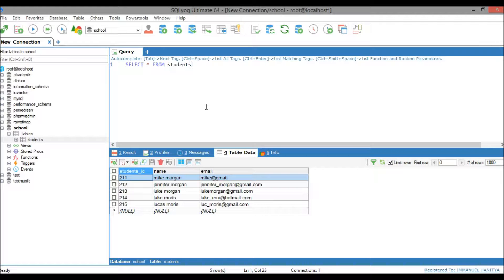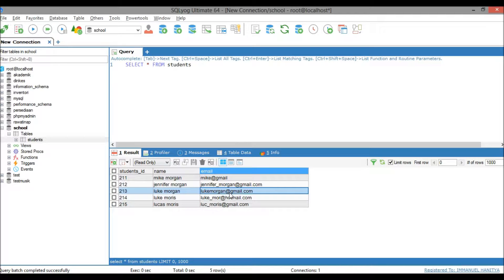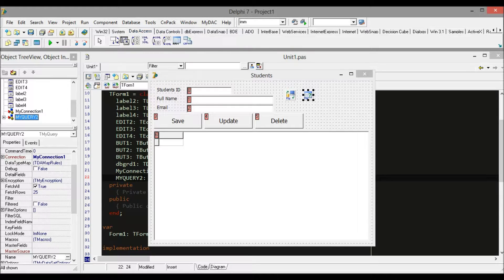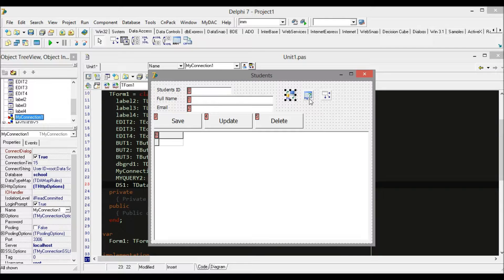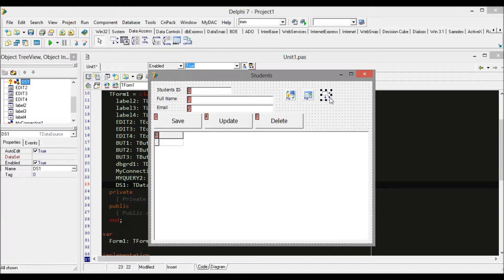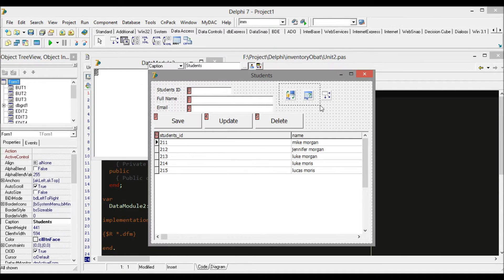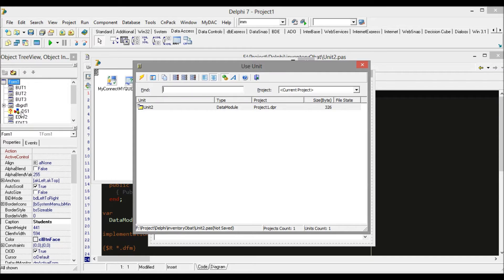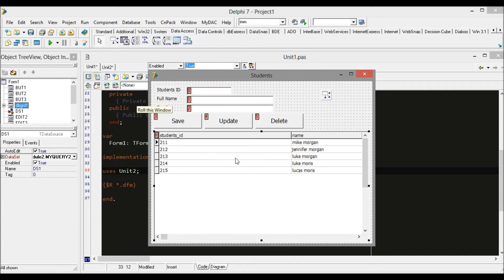Delphi 7 MySQL - Connect MySQL with Delphi [Part 3]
In this video, I will show you how to connect MySQL and Delphi with 2 ways. First with component connector directly inside the form, and second way is add datamodule to collect database components.